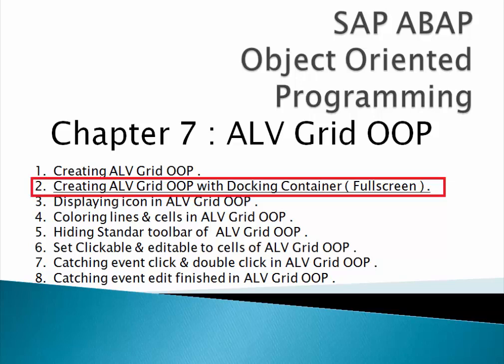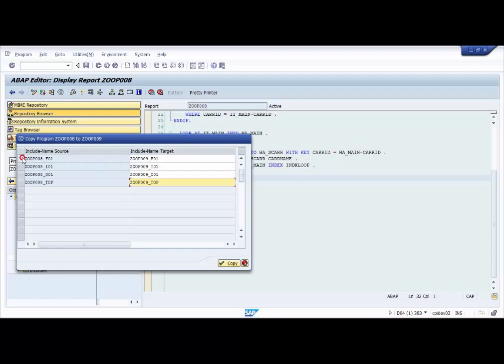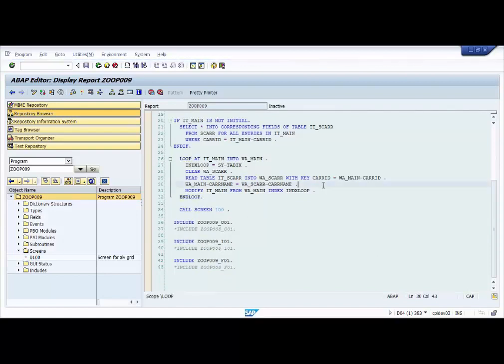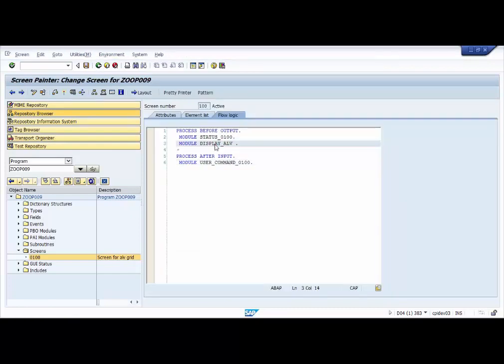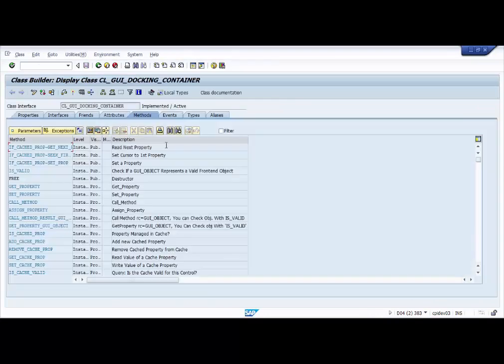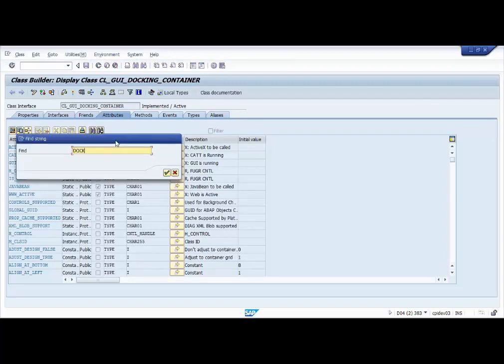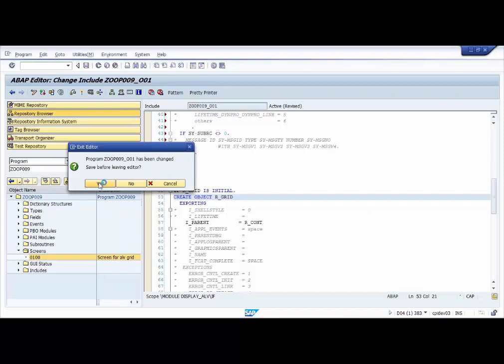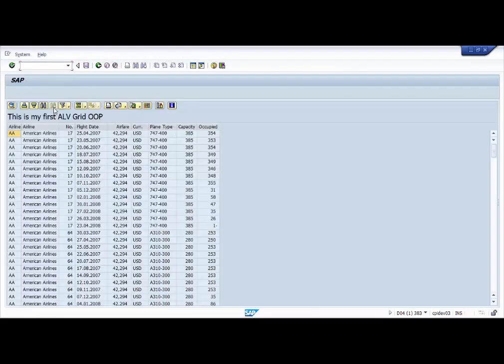Sap abap ALV Grid OOP with docking container Fullscreen